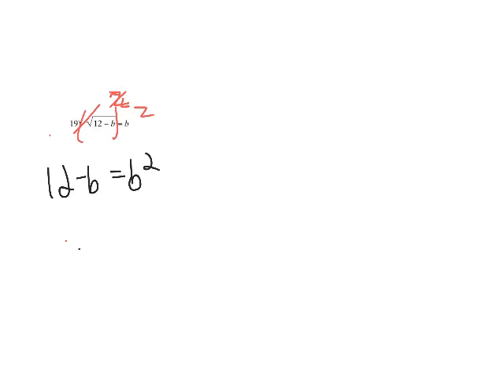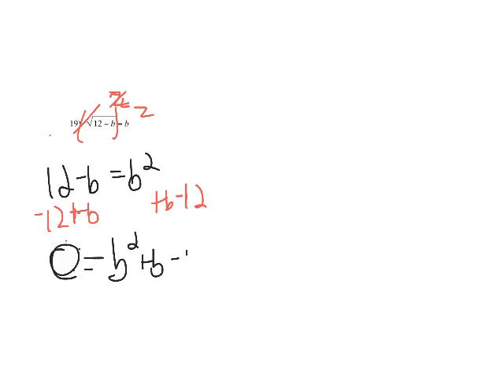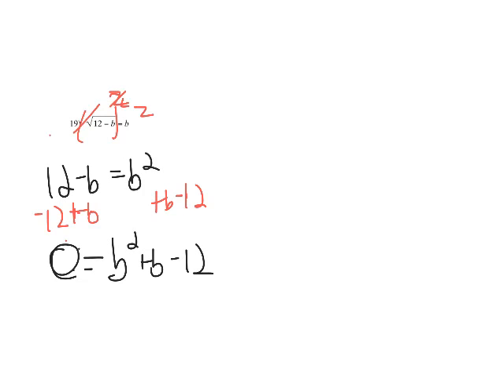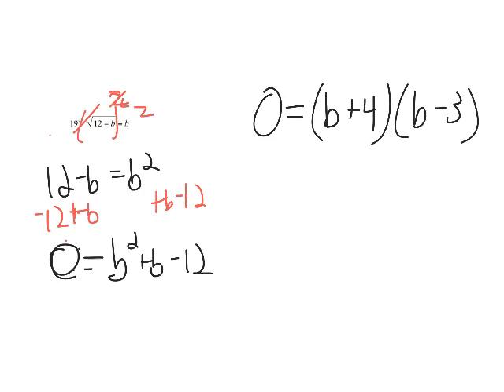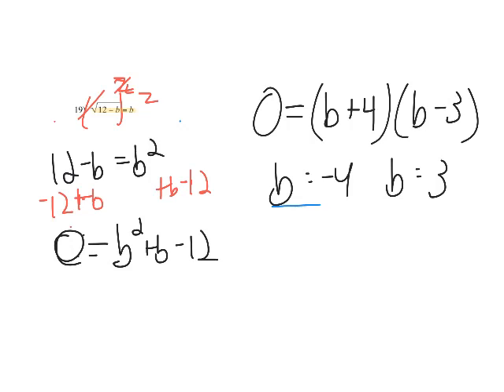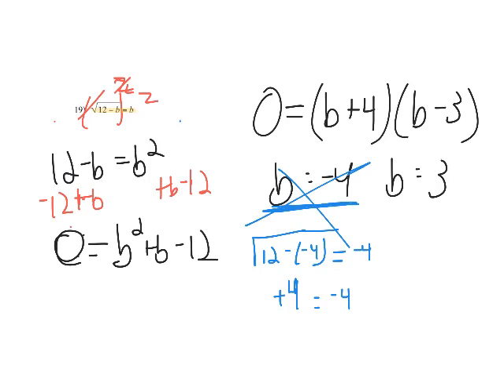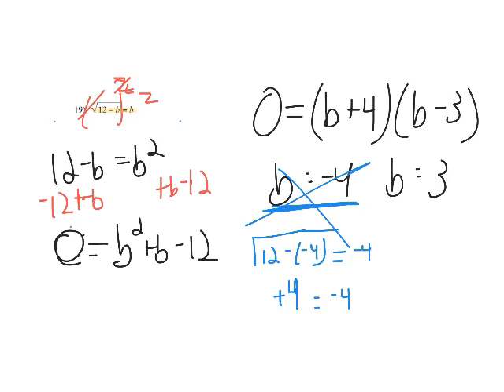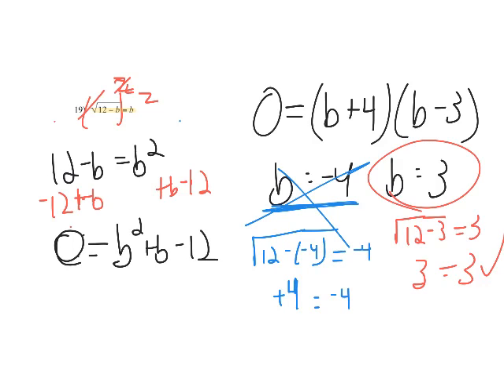Solving Radical Equations Example 1